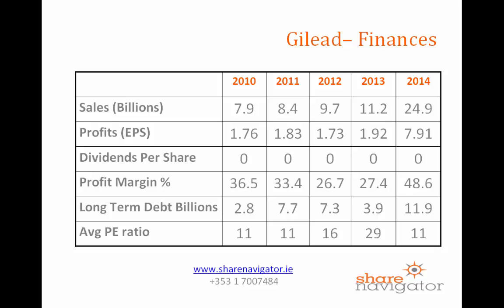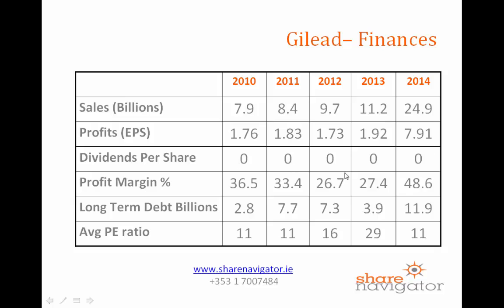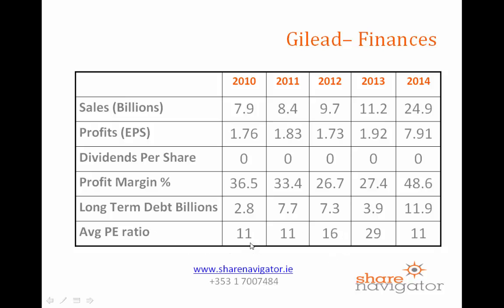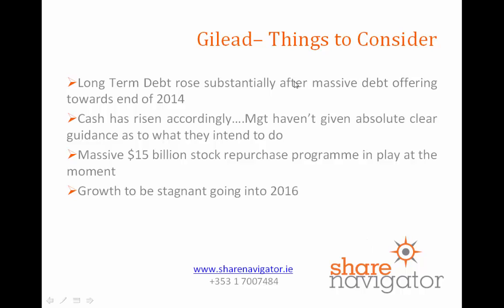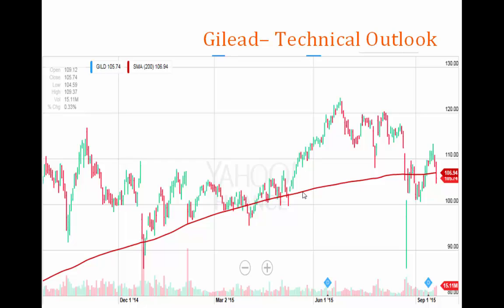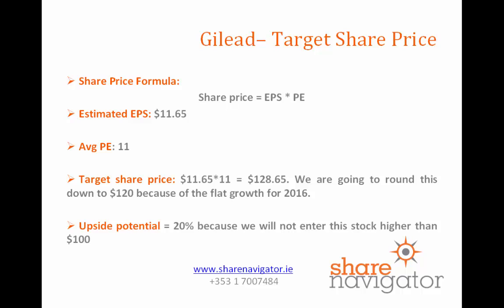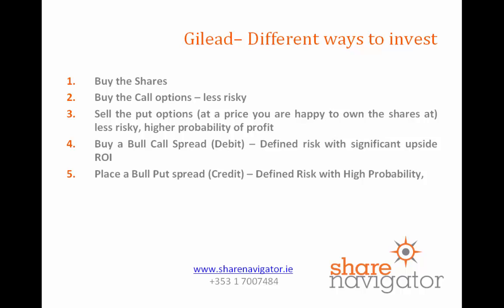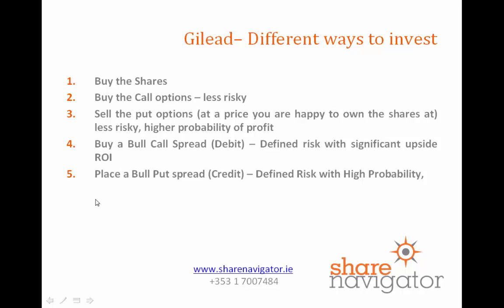Why Gilead Share price is worth $120 by Share Navigator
During this video Share Nnvigator analyse teh share price of Gilead and discuss why they believe the share price is worth $120.